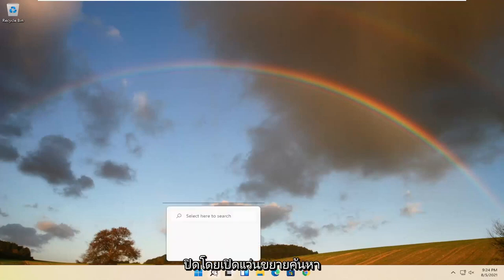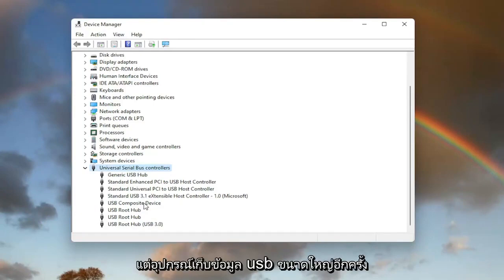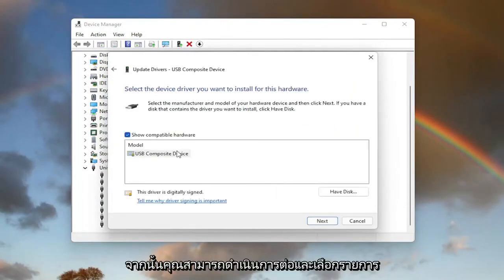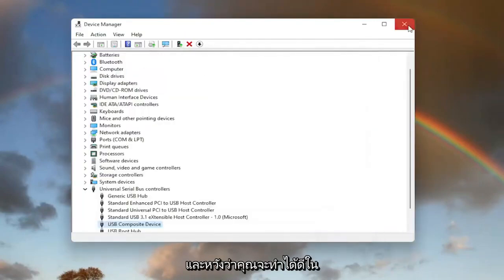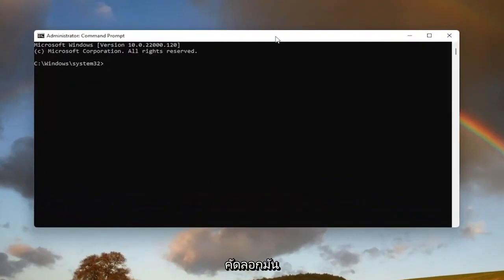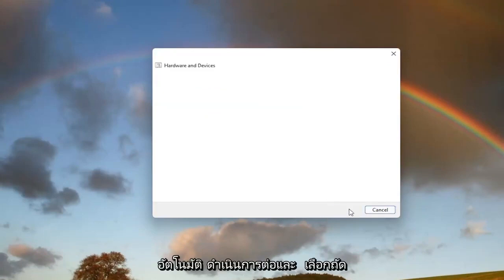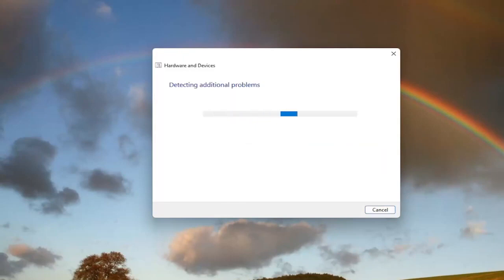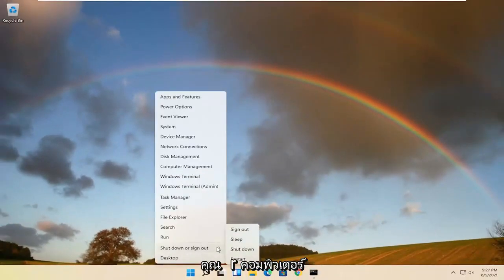แก้ปัญหาเสียบUSB แล้วไม่ทำงาน ใหม่ Windows 11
บางครั้งอุปกรณ์ USB ของคุณซึ่งมีลักษณะเป็นปลั๊กแอนด์เพลย์จำเป็นต้องมีชุดรหัส ในกรณีนี้เรียกว่าไดรเวอร์ เพื่อโต้ตอบกับอุปกรณ์ของคุณ

พอร์ต usb ไม่ทำงาน
พอร์ต usb ไม่ทำงาน windows 11
พอร์ต usb ไม่รู้จัก windows 11
พอร์ต usb ไม่ทำงานบนพีซี
พอร์ต usb ไม่ใช่ตัวเลือกเมื่อเพิ่มเครื่องพิมพ์
พอร์ต usb ไม่ทำงาน acer แล็ปท็อป
พอร์ต usb ไม่ได้เชื่อมต่อ
พอร์ต usb ไม่ชาร์จ windows 11
พอร์ต usb ตรวจไม่พบอุปกรณ์
ตรวจไม่พบพอร์ต usb windows 11
ไม่พบพอร์ต usb
พอร์ต usb ตรวจไม่พบอุปกรณ์ windows 11